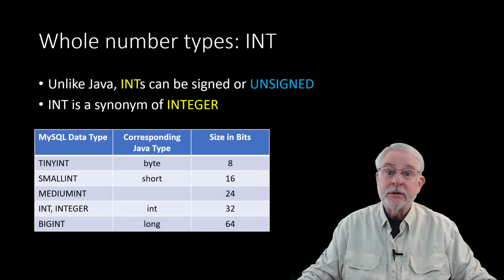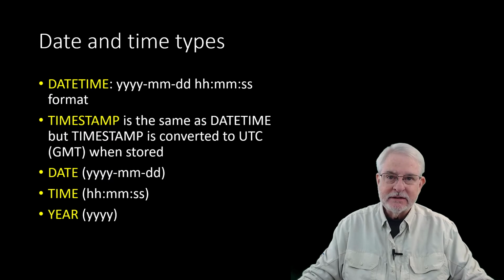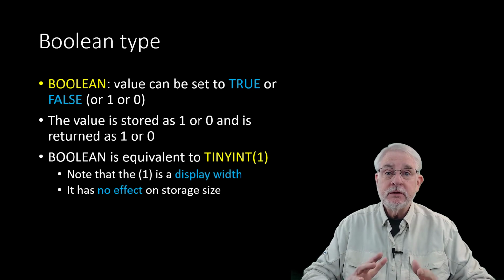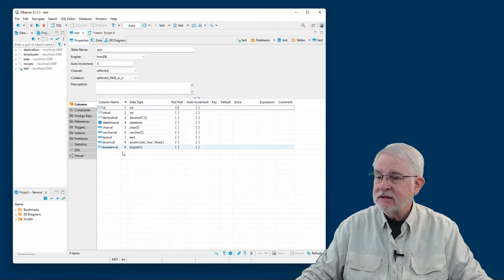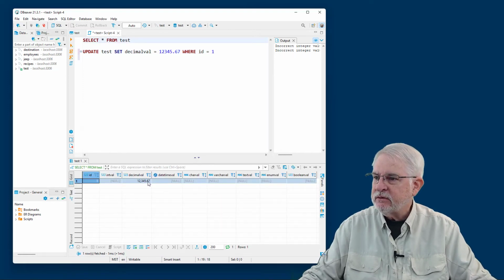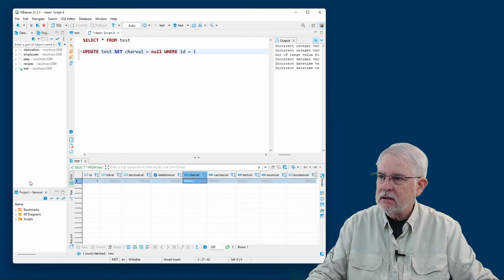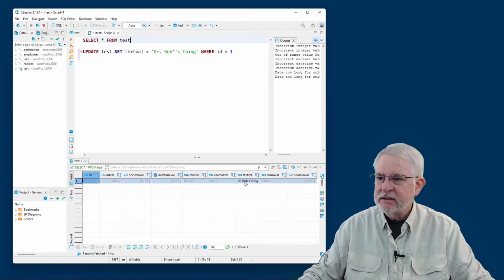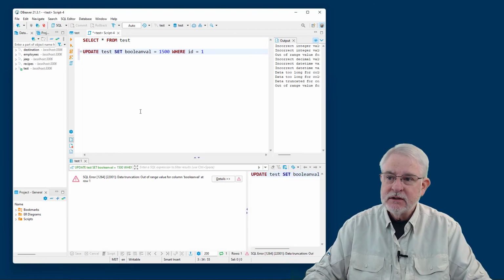W8 02 MySQL Data Types